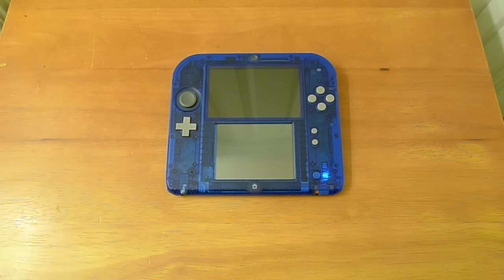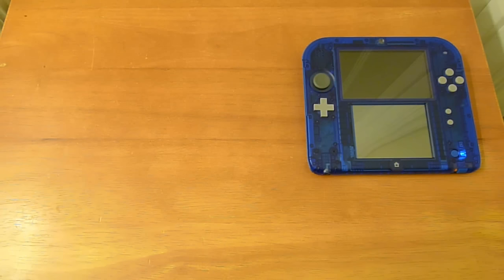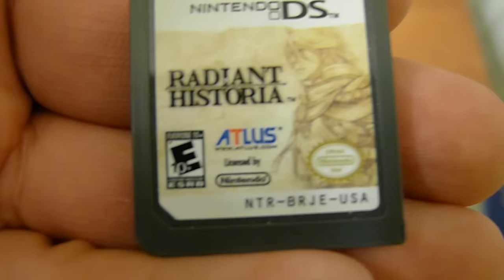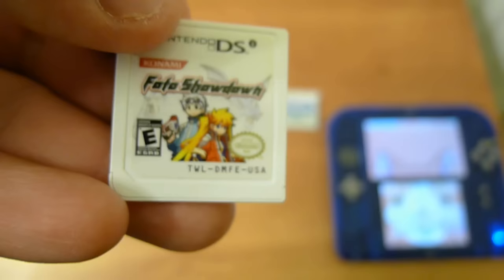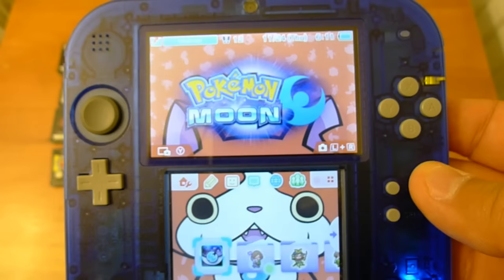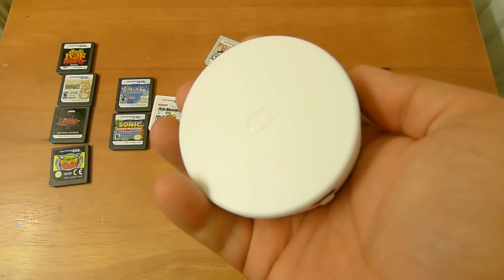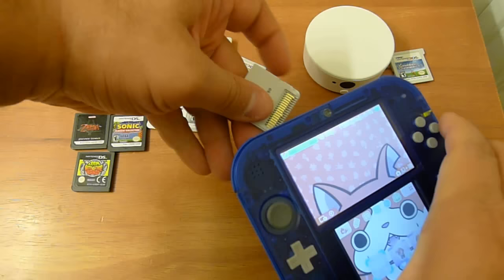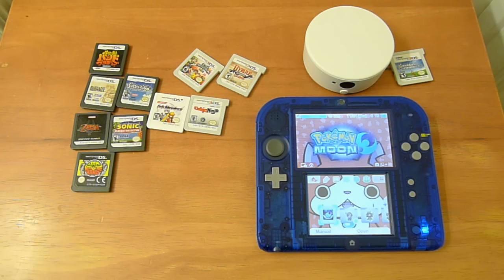Will This Game Play On My 2DS?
In This Video: We go over, specifically, what will play on the Nintendo 2DS in a reasonably detailed, informative video. You also find out what happens when you put a New 3DS Only title inside of a 2DS! We did something like this for the New 3DS XL. So, why not do it for the 2DS? Also, this should help with people asking if the new Pokemon Sun & Moon will play on the 2DS! Spoiler Alert: They totally will!